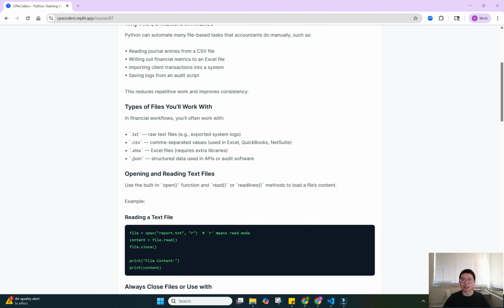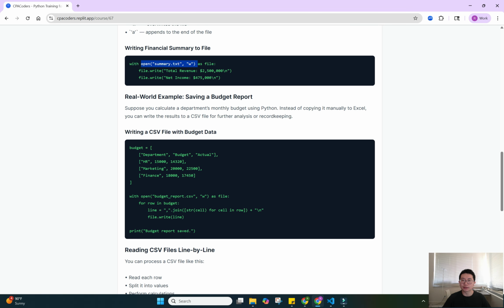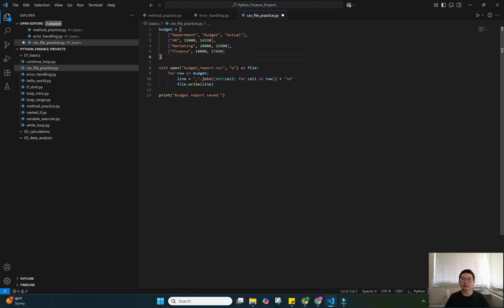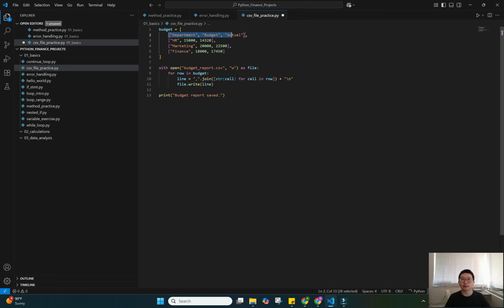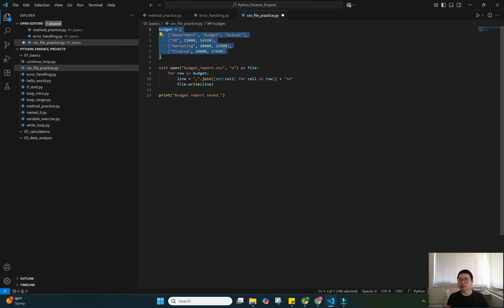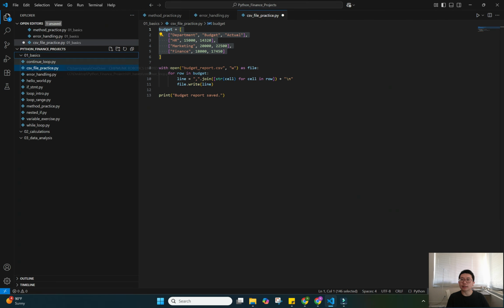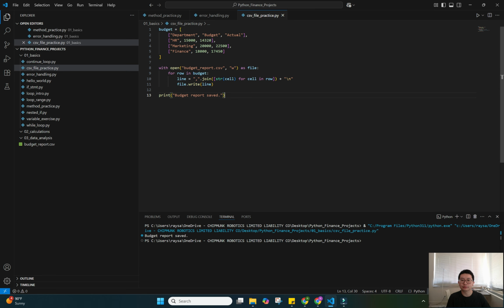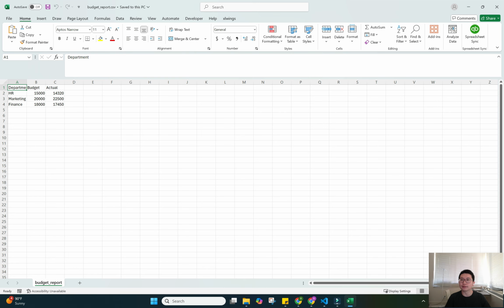CPA Coders - Course #67 - File IO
Course #67 - File I/O